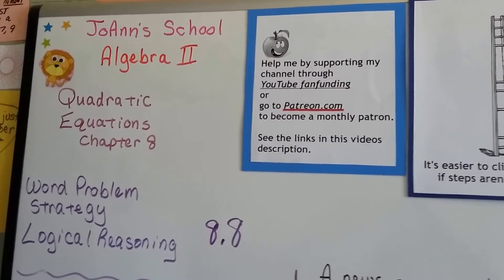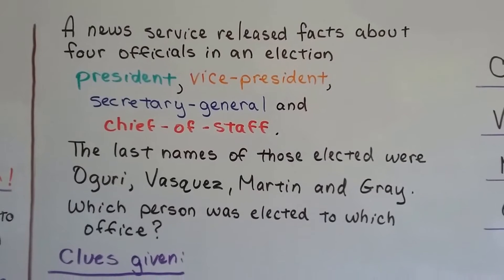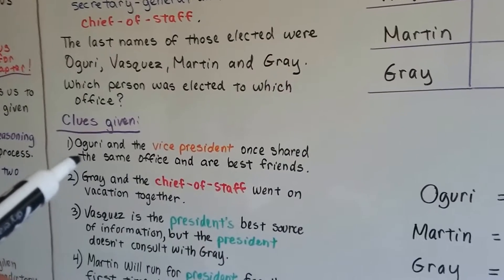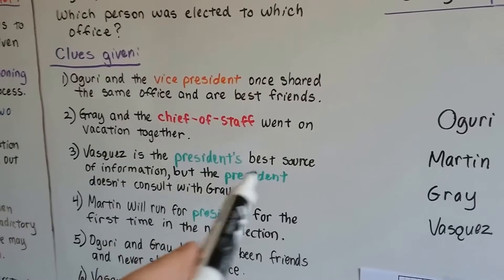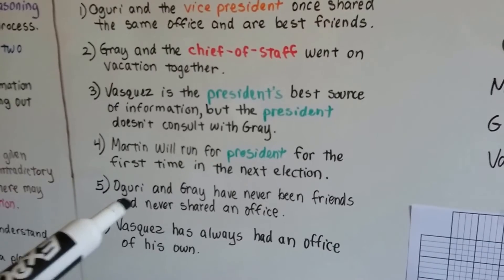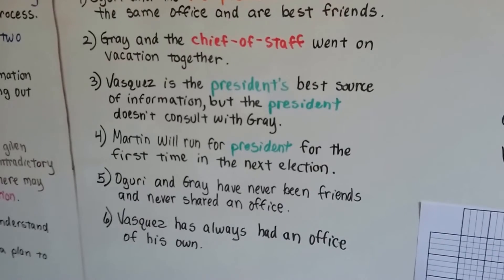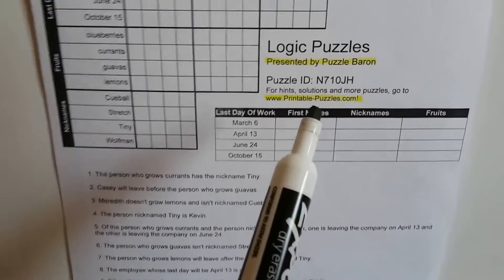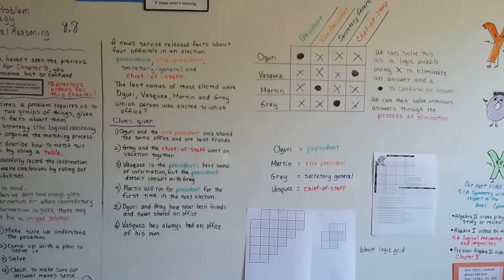Algebra II 8.8, Word Problem Strategy, Logical Reasoning, Logic Puzzle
Solving a logic problem by using logical reasoning and the process of elimination. Matching groups by using a table.  How to solve a logic puzzle by using logical reasoning.

JoAnn

You can help! Consider donating!